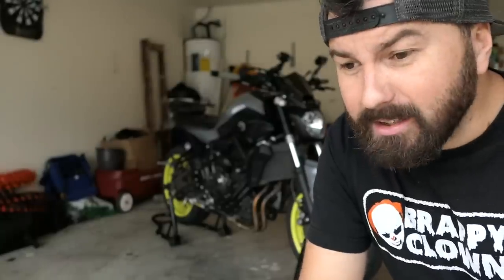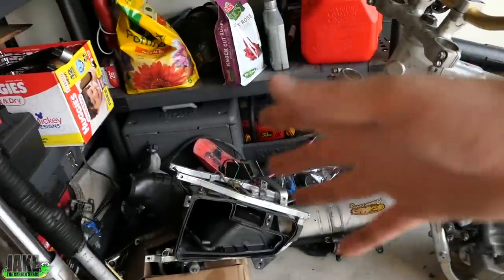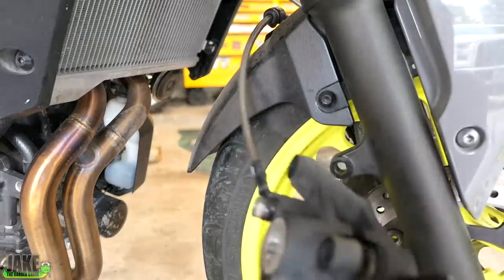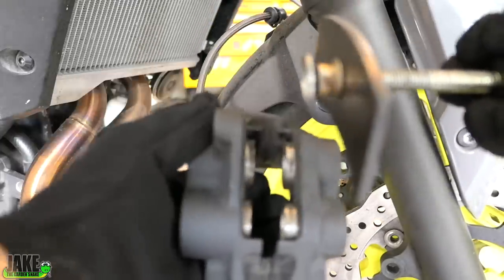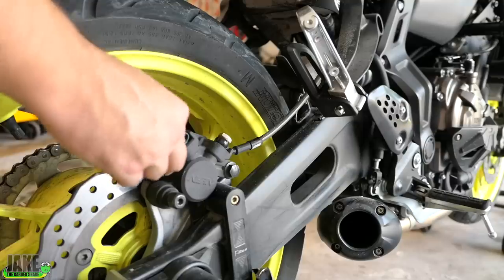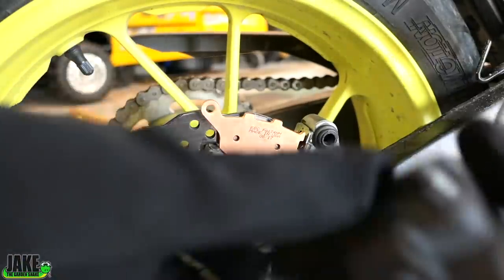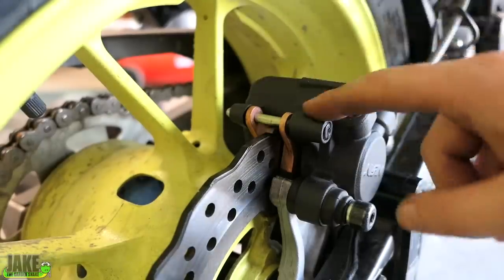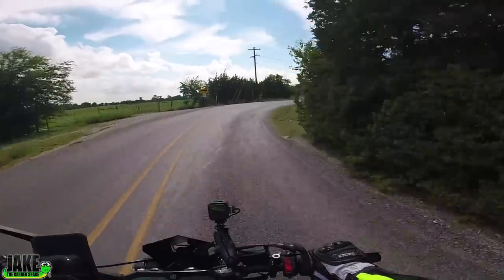FZ-07 Brake Upgrade MT-07 XSR700 BSOS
Time to get a little more stopping power. I install some better brake pads on the FZ-07 (MT-07, XSR700, MT-07 Tracer). Very easy how to that you can easily do yourself. The FZ-07 MT-07 brakes aren't bad stock but could be better. In a previous video I put steel braided brake lines on. This improved the brakes a lot but installing these pads will be even better.

Mod List,
T-Rex Racing Armor Kit
Frame sliders
Engine Case Cover
Rear Axle Sliders
Front Axle Sliders
Spool Adapters
The LEDs
The Running Lights
Core Moto brake lines
LED Relay
Pro Taper Carmichael Bars
Pro Taper Pillow Top MX Grips
Shorty CNC Levers
R6 Throttle Tube
RAM Mounts
Phone Mount
GoPro Mount
Bar End Mirrors
Bar End Mount Kit for MX Bars
Motodynamic Fender Eliminator
Motodynamic Integrated Tail Light
Mini Fly / Windscreen (Its only $30!)